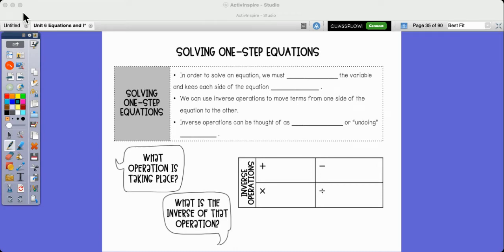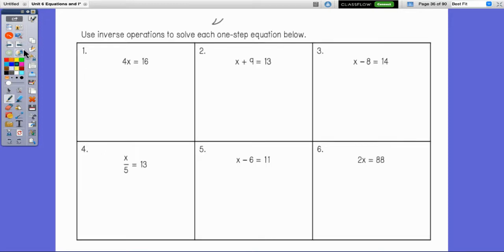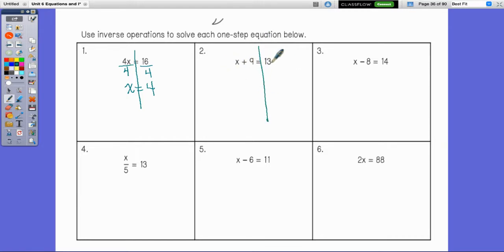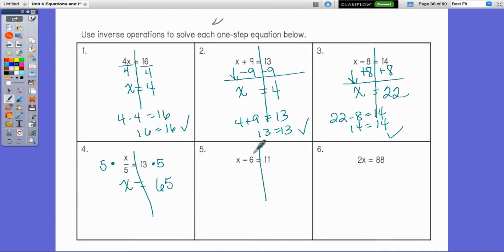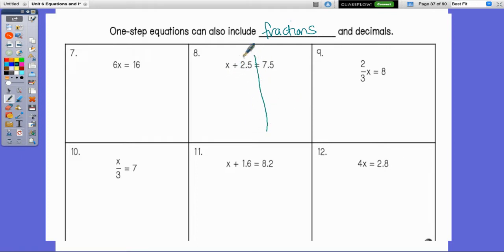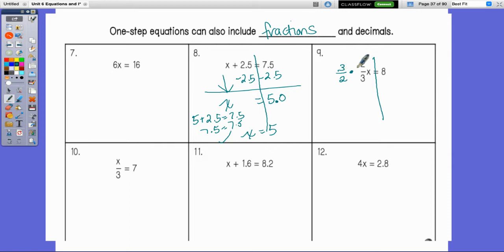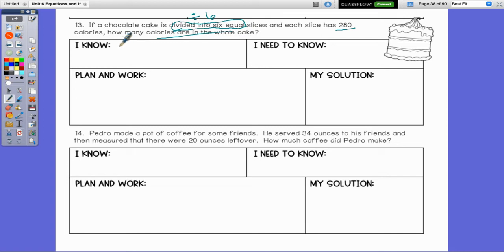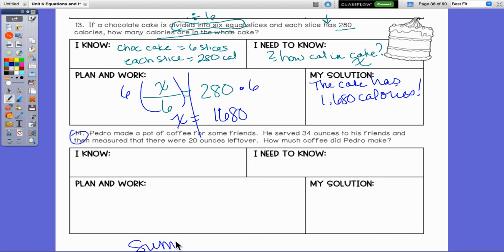Solving 1 step Equations